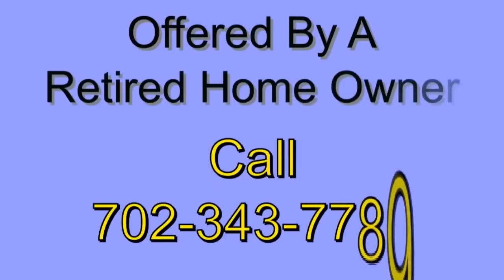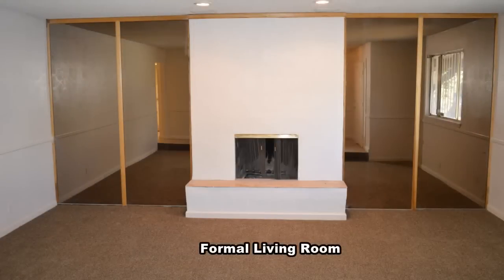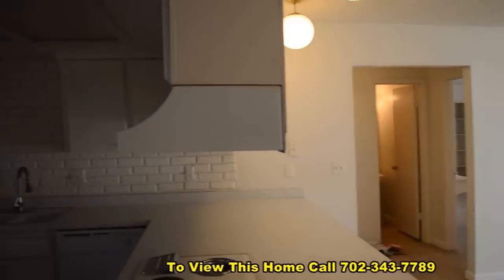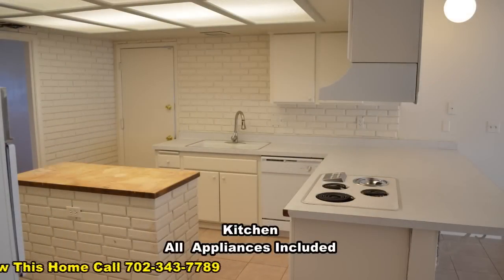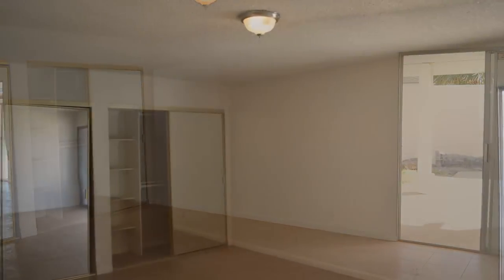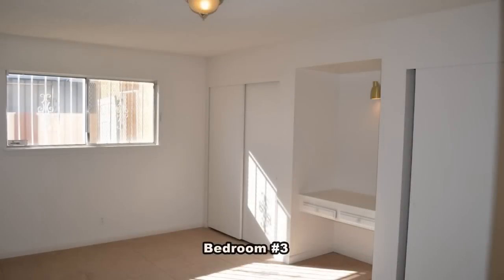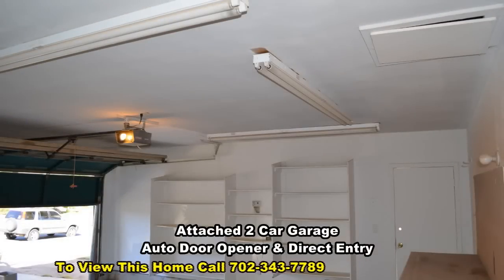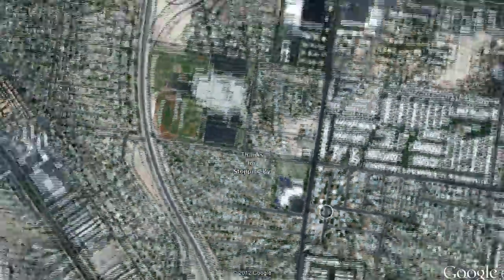4 Bedroom 1 Story with In Ground Pool in Las Vegas Nevada for Rent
3624 Madrid St.  Las vegas
Welcome to 3624 Madrid St. in  Las vegas Nevada.
This 1 story home is in the Southwest part of Las Vegas, located minutes from the world famous, Las Vegas strip.  The home offers a split floor plan, 4 bedrooms, a formal living and dining room, family room, breakfast area, kitchen and a in-ground pool.
The home has new floor tile, carpeting, freshly painted and is ready for immediate move in.  To the right of the entry, is a sunken living room with new carpet, recessed lighting, tinted mirrors and a wood burning fireplace.
To the left is the formal dining room with tile flooring and a chandelier.
The family room has a ceiling fan with light and a patio door leading to the backyard and in ground pool.  The kitchen has a breakfast bar, a center island and all the appliances.
The 2nd bedroom has a ceiling fan with light and a walk in closet with lots of shelving.
The large master bedroom has an over head light, 2 closets with mirrored doors and a make-up area.  The master bathroom has a stall shower and a separate tub.
The backyard has a large in ground swimming pool and a covered patio.
The 3rd and 4th bedroom are separate from the master bedroom and share a full second bathroom.  The attached 2 car garage has an auto door opener, lots of storage shelves and direct entry to the home.  This home with 4 bedrooms 2.5 bathrooms and a in ground pool is available for immediate move in.